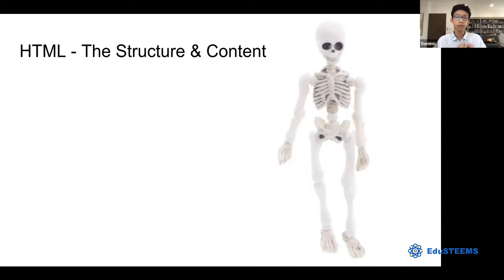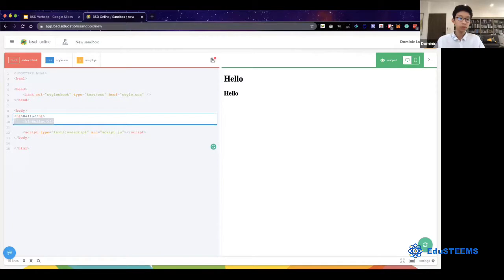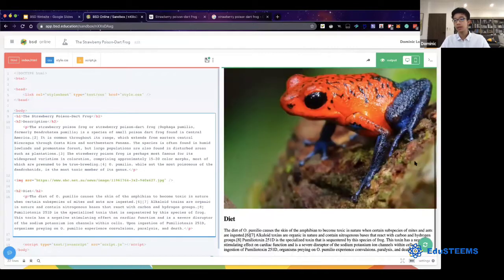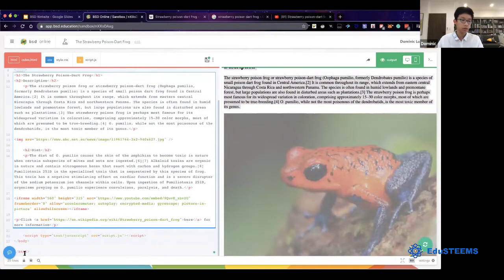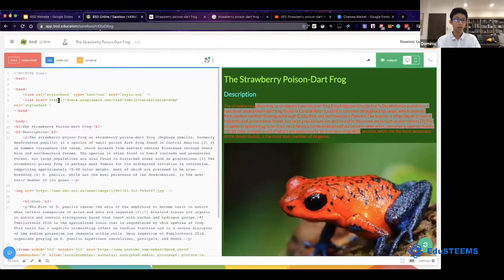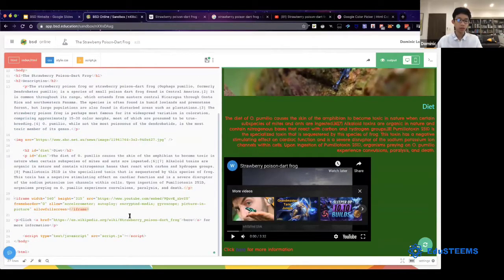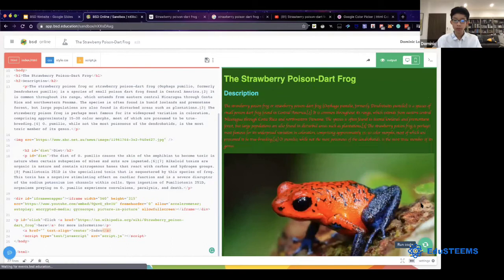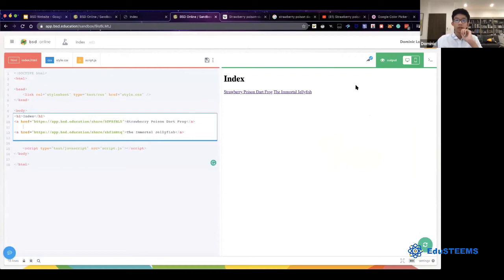How to build multi-page website workshop by Dominic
Dominic has been learning coding for four years. About eight months ago, he started learning coding through BSD. He want to use this opportunity to spread his enthusiasm for coding to all students.